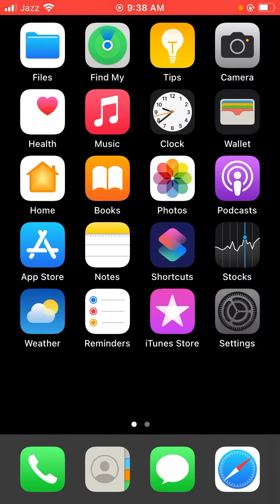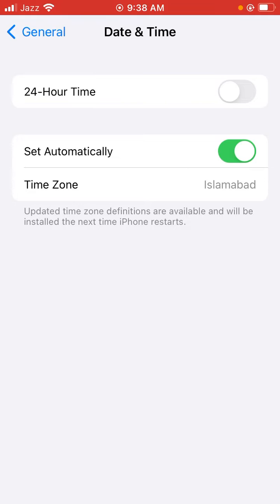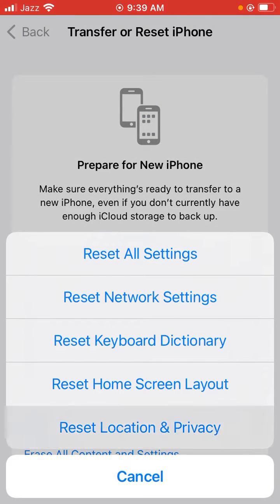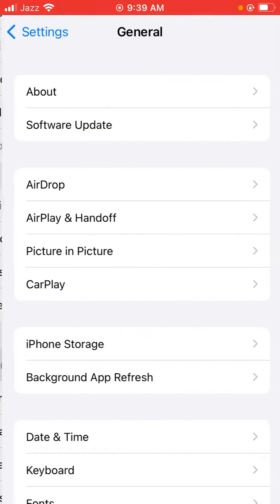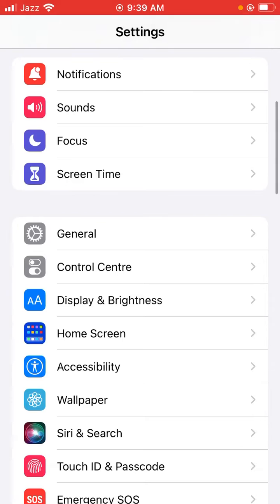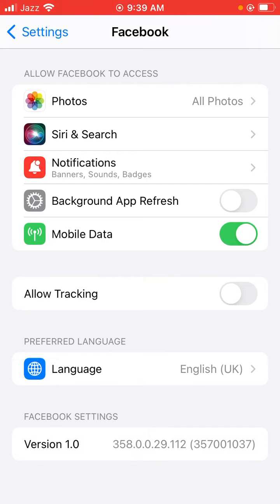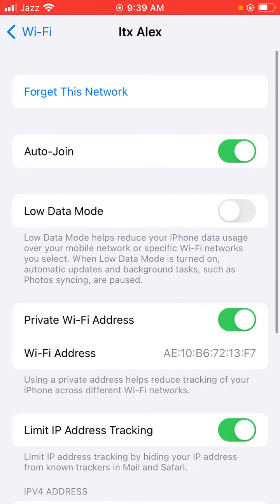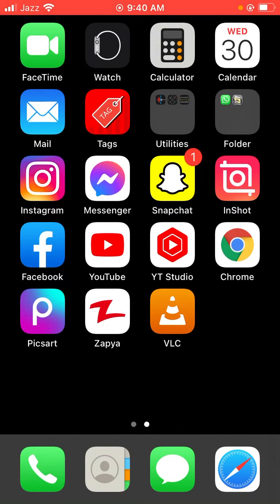Fix Facebook login Eror an unexpected error occurred please try login Again Iphone ios15.4 | Updates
Facebook login error